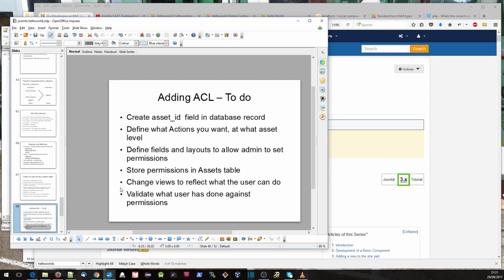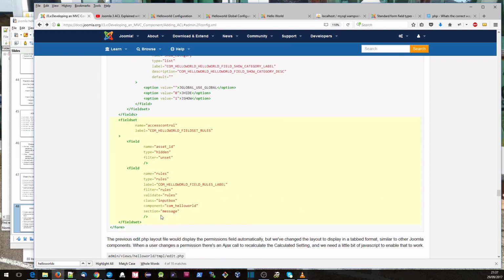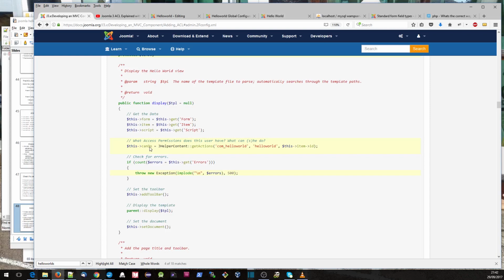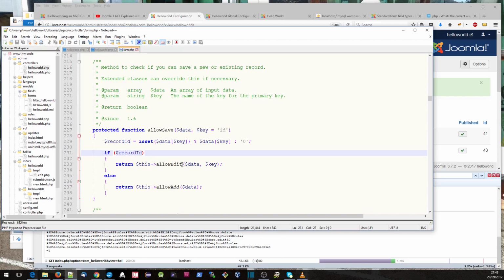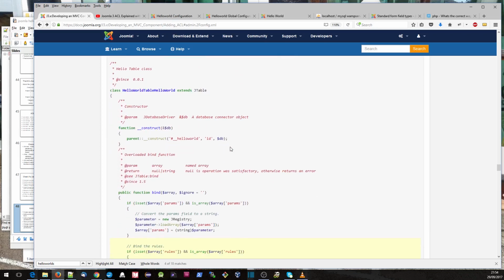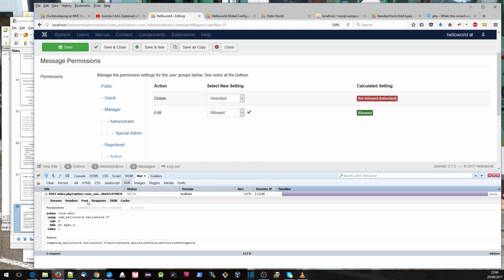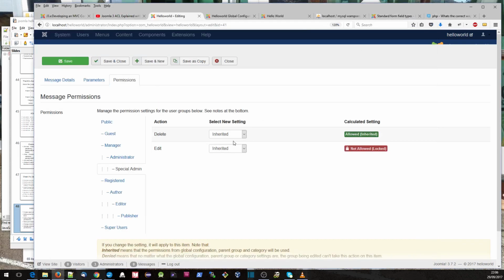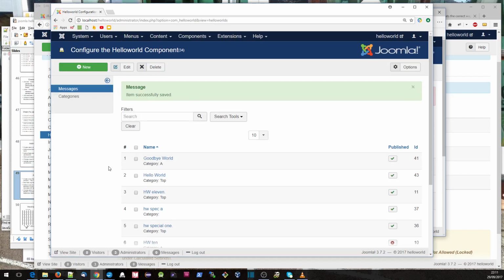14b access control tutorial code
Joomla MVC development tutorial step 14 ACL, providing an explanation of the code in the tutorial step.